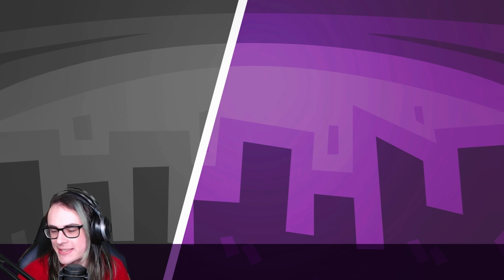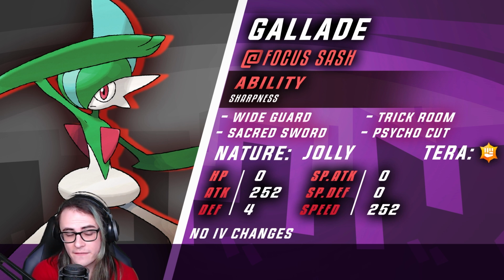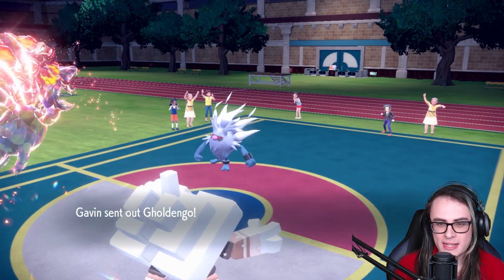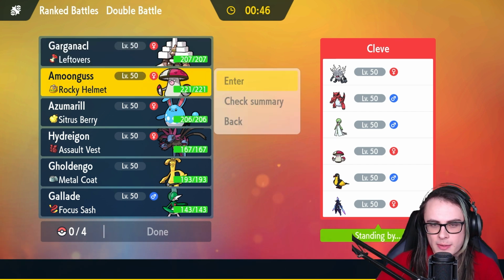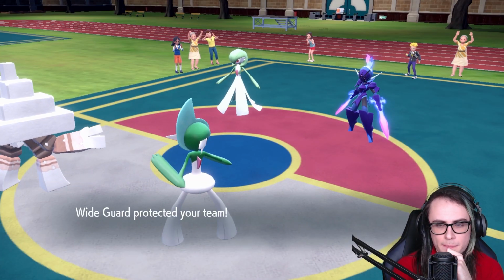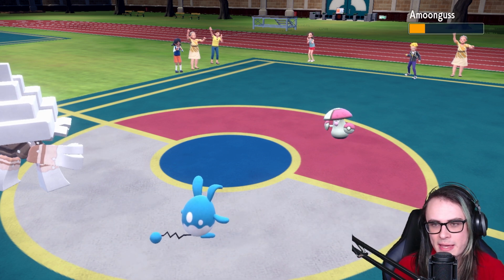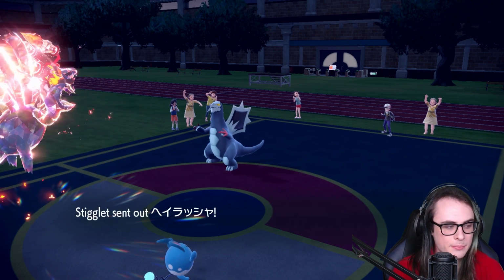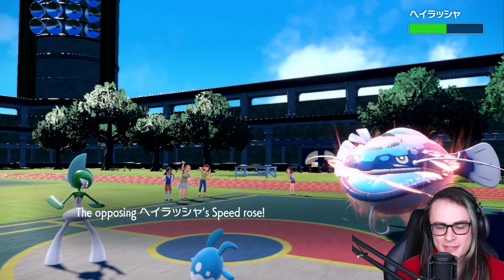Garganacl is the BEST ROCK TYPE in VGC! (Pokemon Scarlet & Violet VGC Battle)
Today I'm going to show you guys how to use Garganacl in Competitive Pokemon for Pokemon Scarlet and Violet for the VGC tier. Garganacl is the BEST ROCK TYPE in VGC due to its new ability Purifying Salt and its new move Salt Cure which destroy the VGC tier.

My Links:
► Rental Team: 2GNM9J